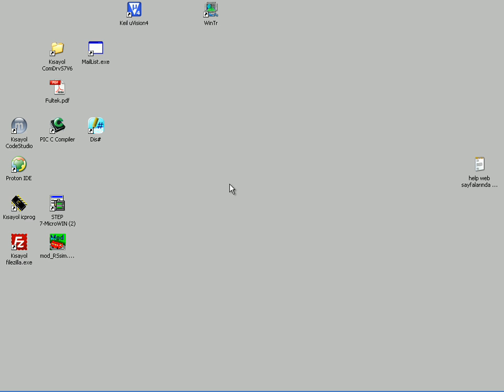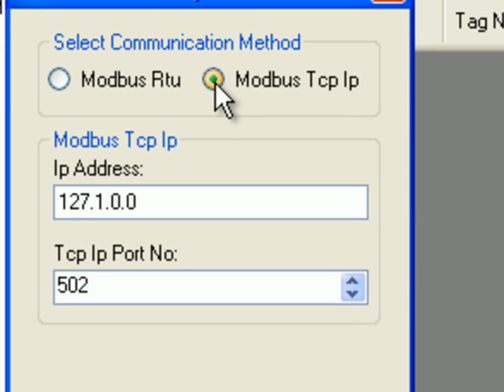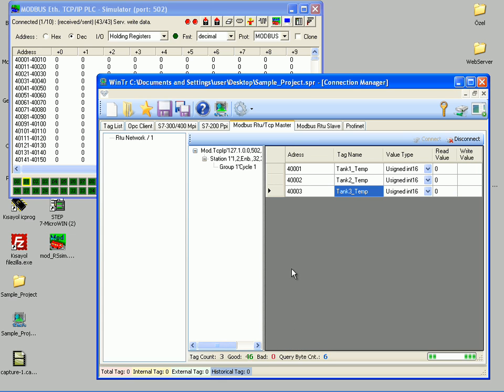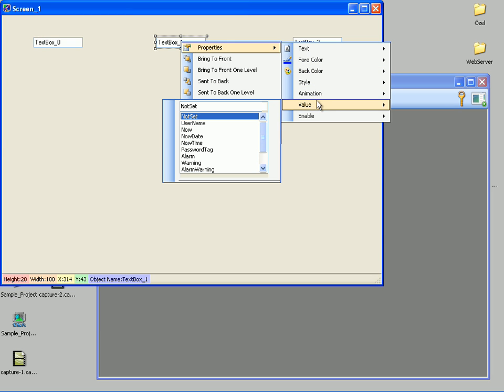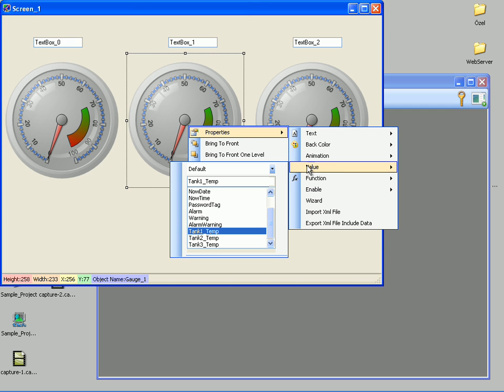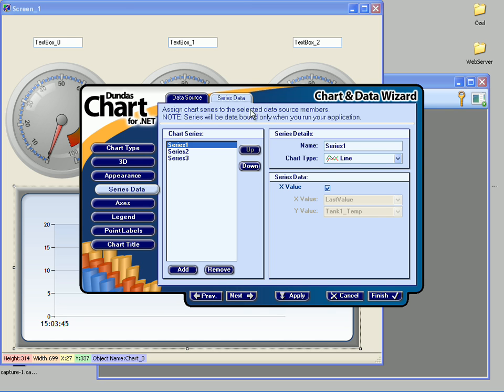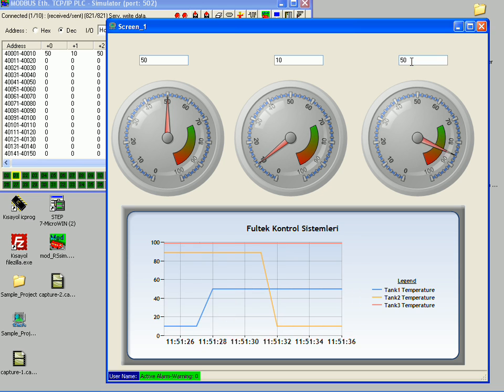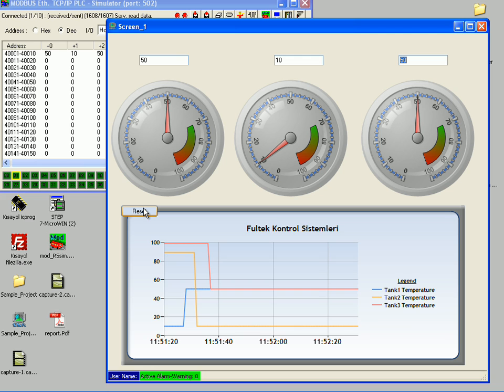WinTr Scada Tutorial - 1 Step by Step First Project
First project on the WinTr SCADA using Modbus TCP/IP